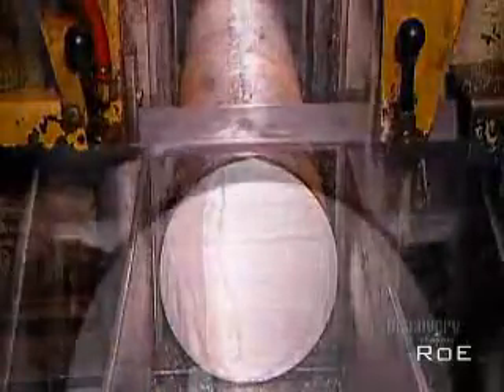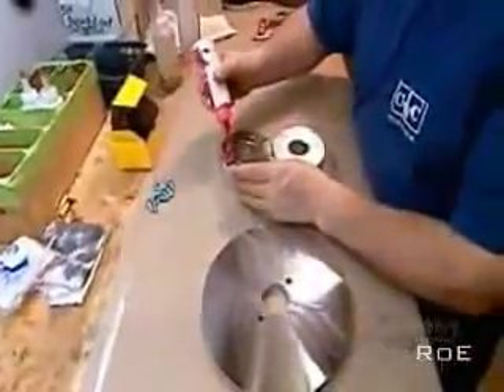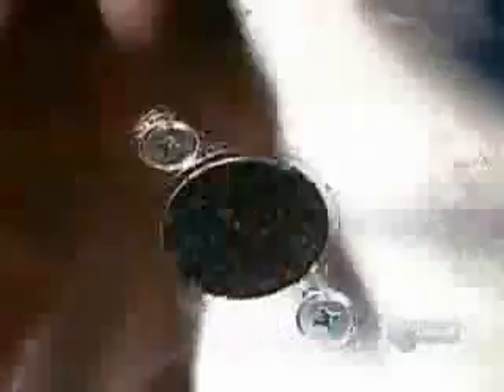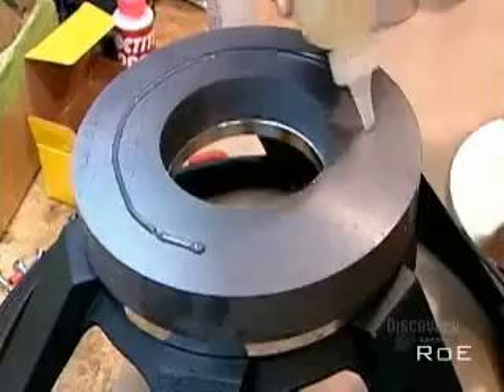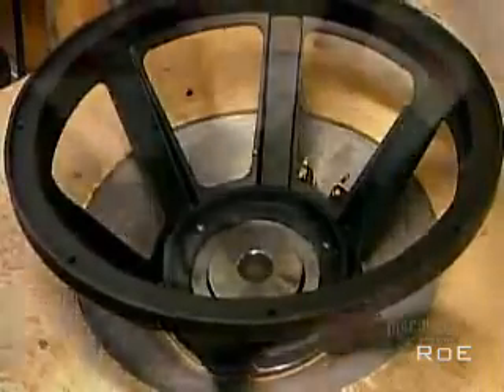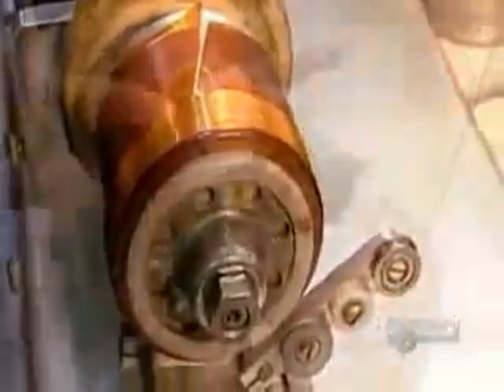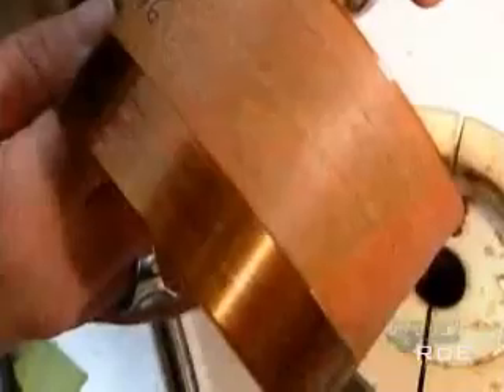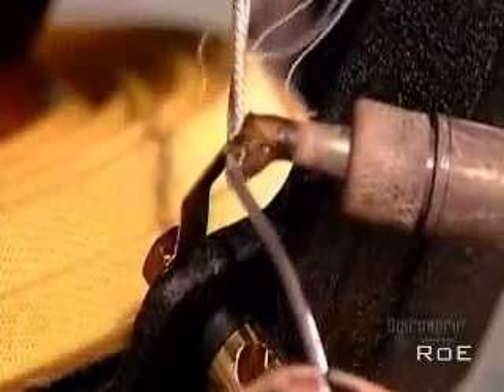如何制作扬声器